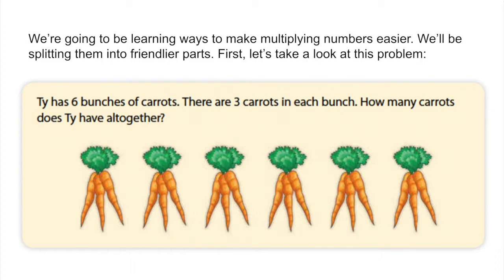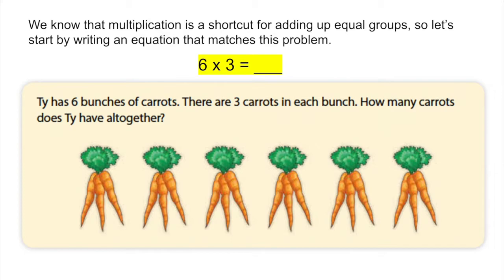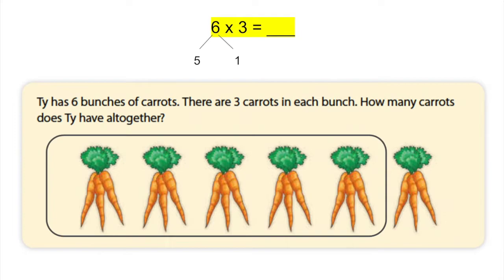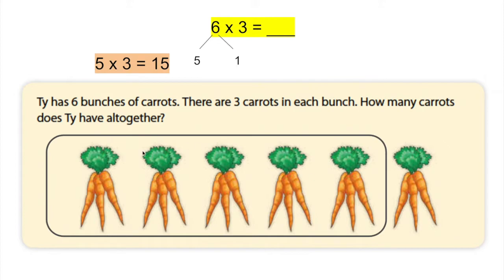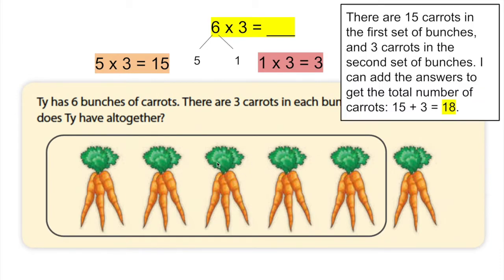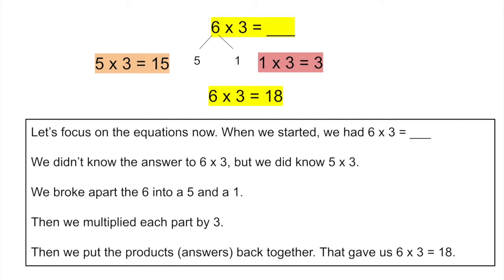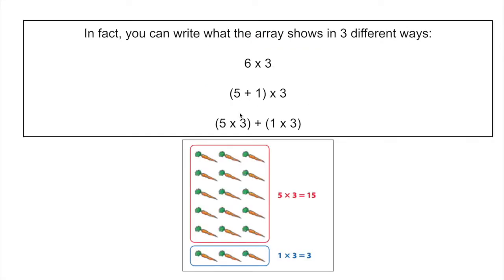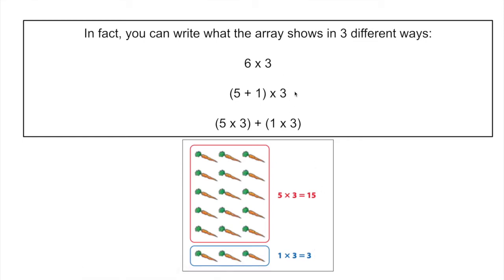Split Numbers to Multiply